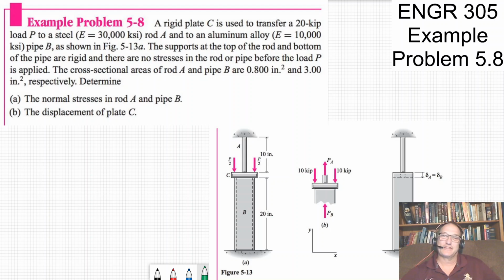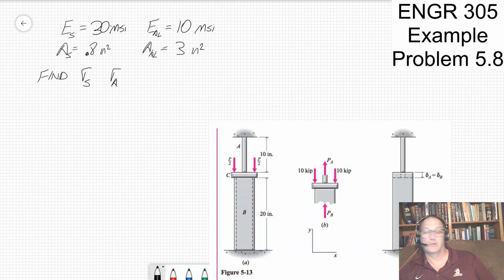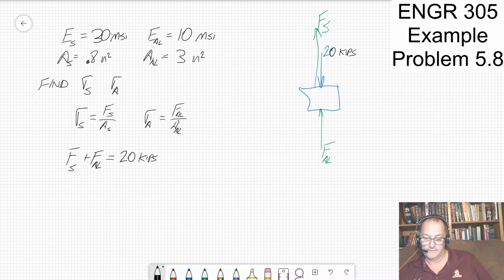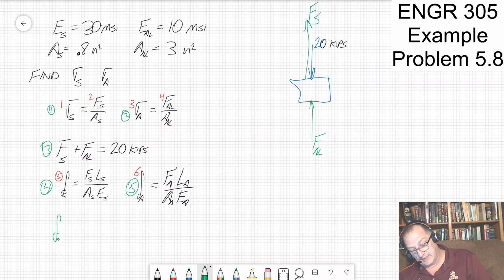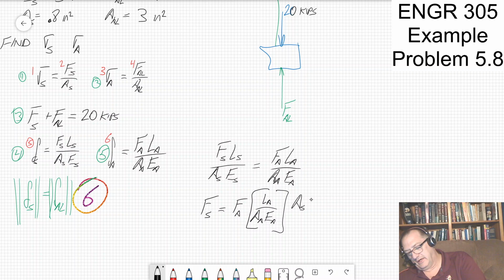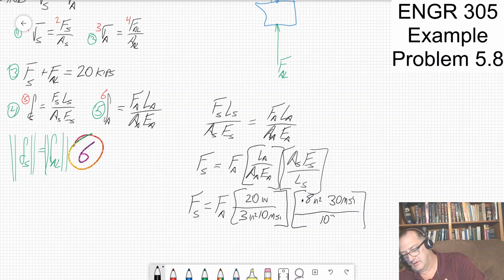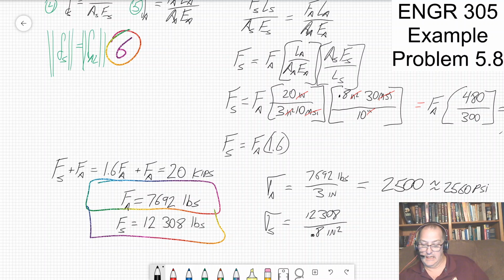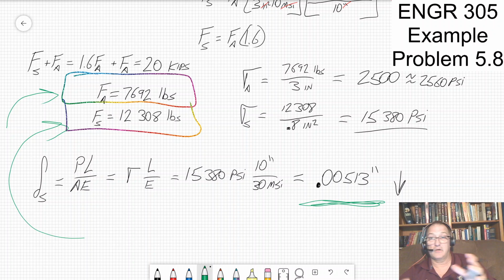Riley Mechanics of Material Chapter 5 Example Problem 8